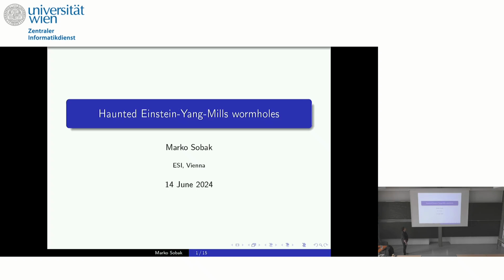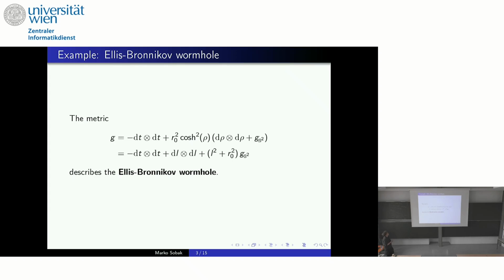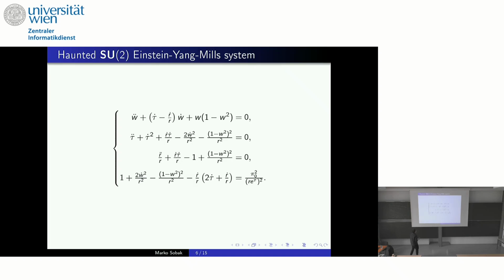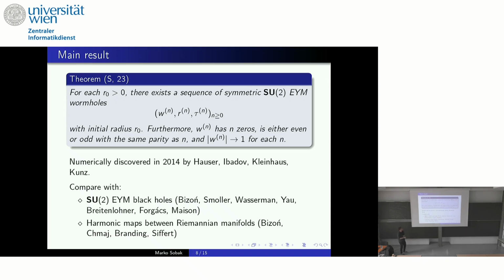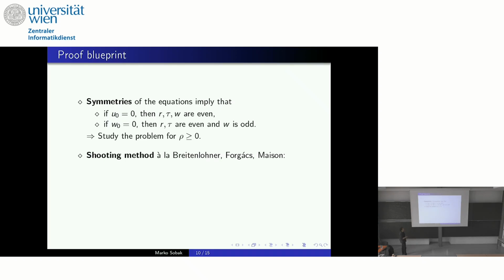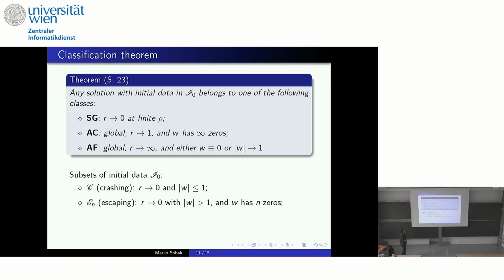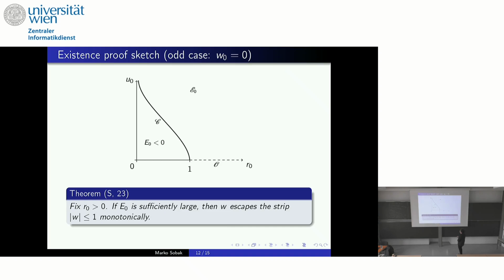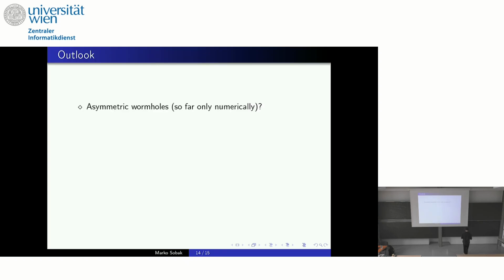Marko Sobak - Haunted Einstein-Yang-Mills wormholes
Wormholes are hypothetical models of spacetime that describe traversable tunnels connecting asymptotically flat universes. In my talk I will demonstrate the existence of infinite sequences of static spherically symmetric wormhole solutions to the SU(2) Einstein-Yang-Mills equations "haunted" by a phantom field.